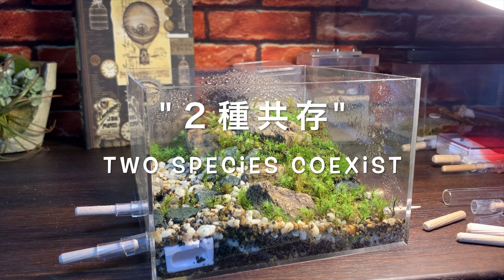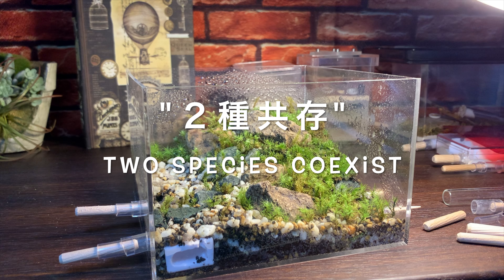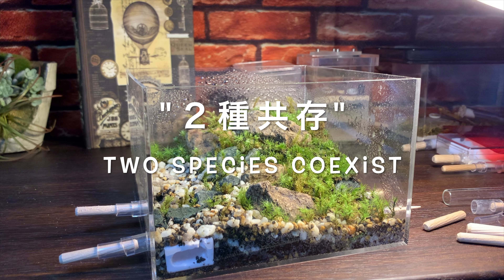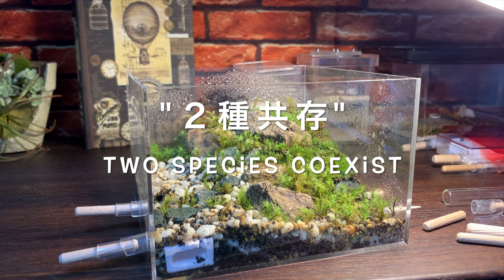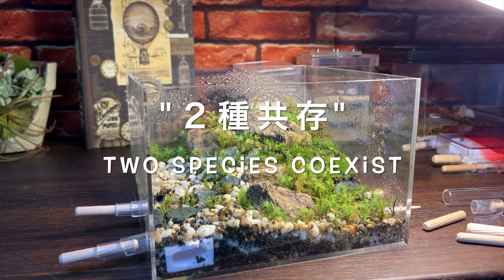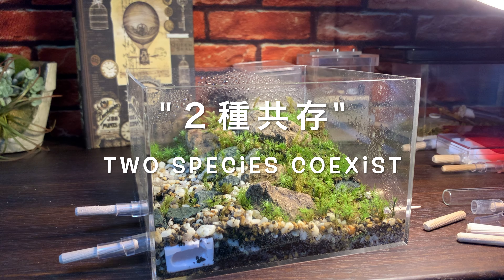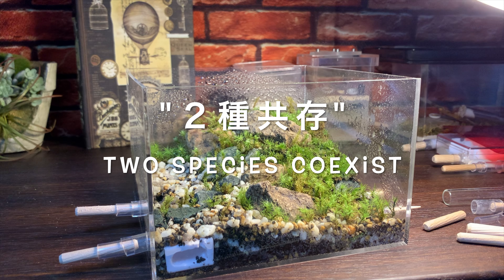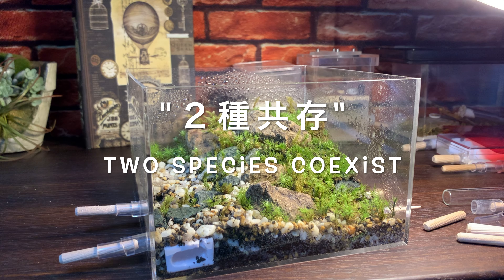【アリ飼育】🌱コケリウム２種共存🌱ウロコアリの同居人を探せ！【蟻の種類】【蟻観察】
コケリウム内で２種のアリを共存させることに挑戦しています。
すでにコケリウム内に棲んでいるウロコアリの共存相手をどのアリにするかについて検証をし、コケリウム内に導入します。